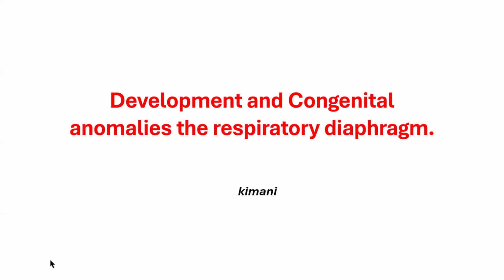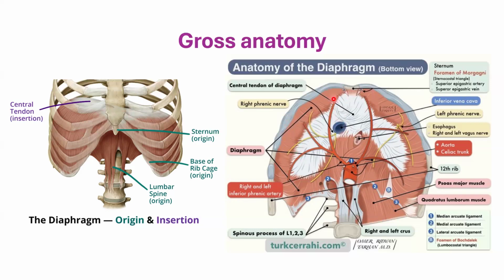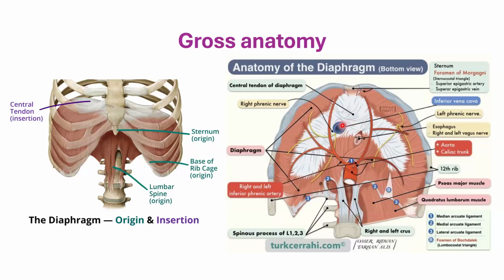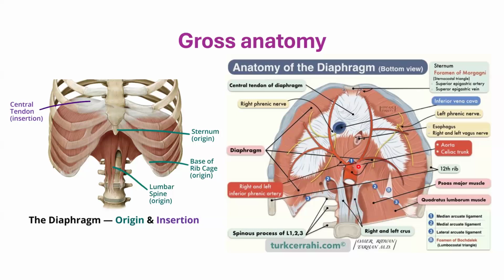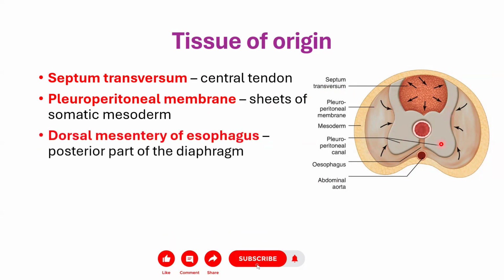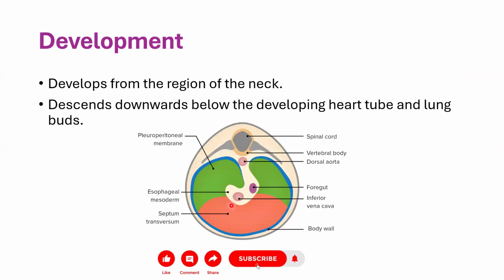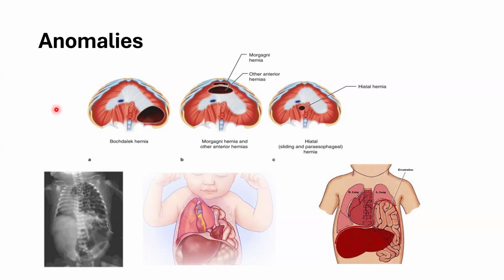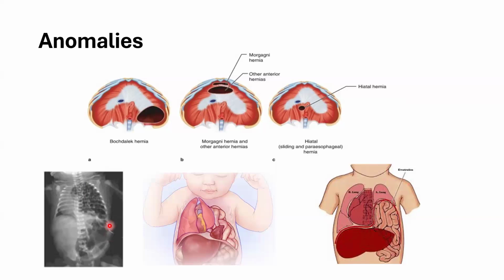Development and Congenital Anomalies of the Respiratory Diaphragm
🔹 Gross Anatomy
- Primary muscle of respiration, separating thoracic & abdominal cavities.
- Parts: Central tendon (fibrous), muscular portions (sternal, costal, lumbar).
- Openings:
  - T8 – Caval (IVC, right phrenic nerve).
  - T10– Esophageal (esophagus, vagus nerves).
  - T12 – Aortic (aorta, thoracic duct, azygos vein).
- Nerve Supply: Phrenic nerve (C3, C4, C5).
- Blood Supply: Pericardiacophrenic, musculophrenic, and inferior phrenic arteries.

🔹 Embryology
- Derived from 4 structures
  1. Septum transversum → Central tendon.
  2. Pleuroperitoneal membranes → Closes pericardioperitoneal canals.
  3. Dorsal mesentery of esophagus → Forms crura.
  4. Body wall mesoderm → Peripheral muscle.
- Development:
  - Week 4– Septum transversum forms.
  - Weeks 6–7 – Pleuroperitoneal folds fuse.
  - Week 8 – Diaphragm descends to final position.

🔹 Clinical Correlations
- Congenital Diaphragmatic Hernia (CDH) (Bochdalek, Morgagni).
- Eventration of the Diaphragm (weak musculature, paradoxical movement).
- Phrenic Nerve Injury (Paralysis, paradoxical movement).
- Referred Pain (shoulder pain via C3–C5).